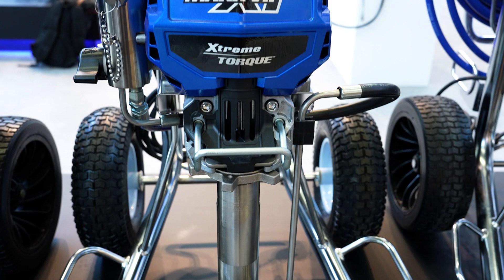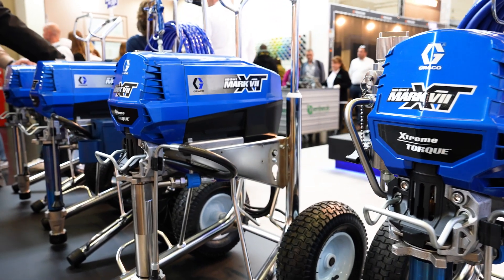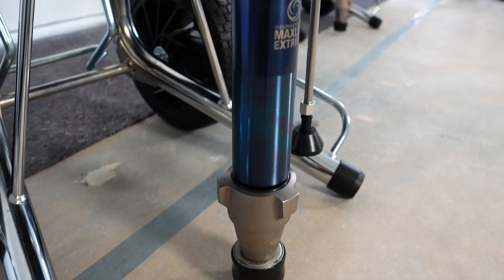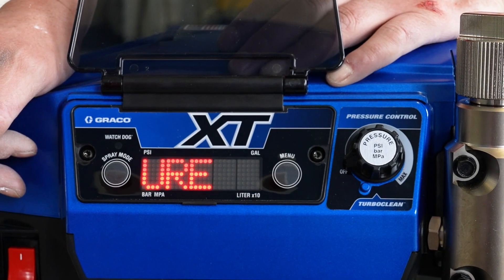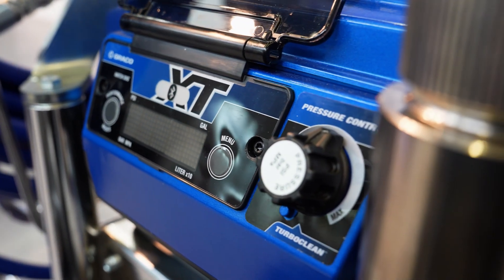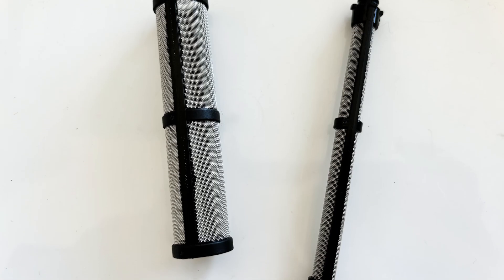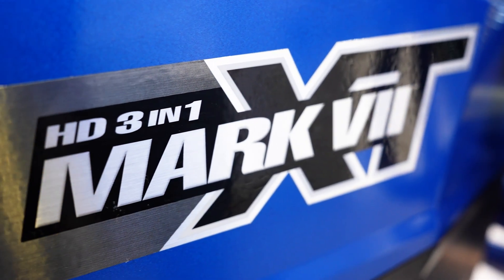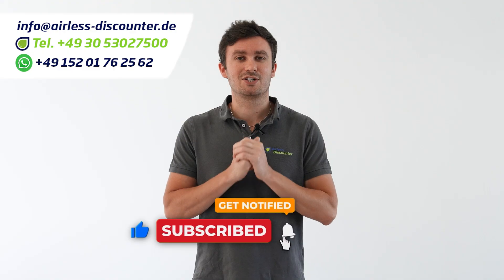Graco Mark VII XT sprayer - Overview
Here is our presentation of the new Graco Mark VII XT airless; a Graco revolution!

Technical specifications :
    Maximum flow rate: 6.4 l/min
    Maximum working pressure: 228 bar
    Maximum nozzle size: 0.047"
    Voltage: 230 V/50 Hz
    Sound pressure level: 79 dBa